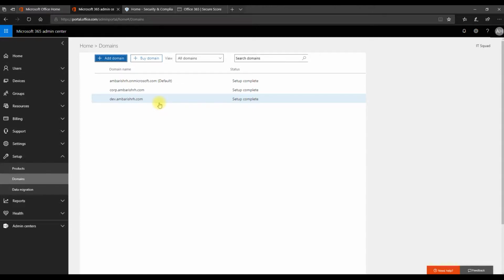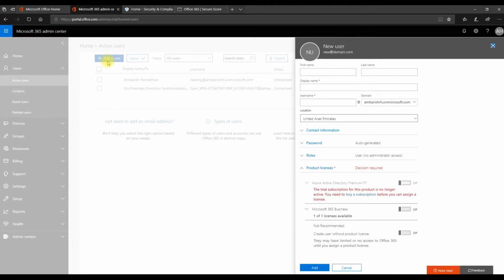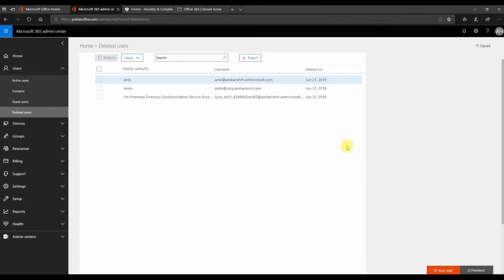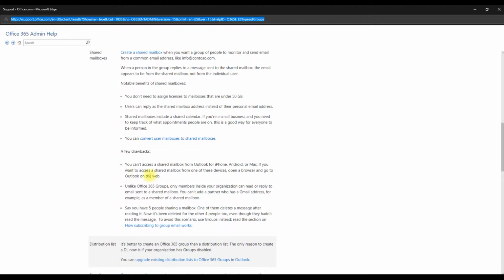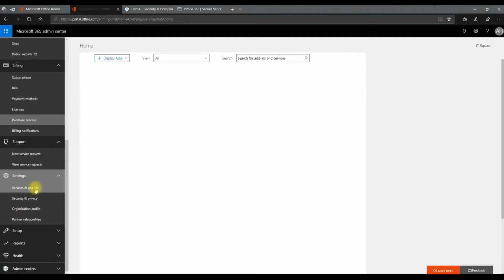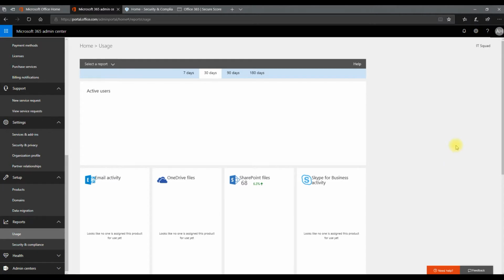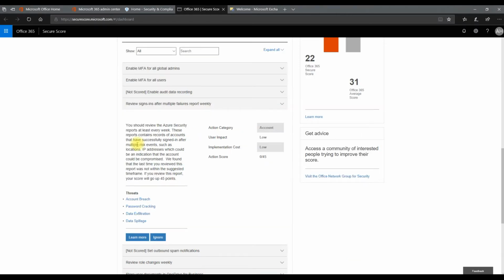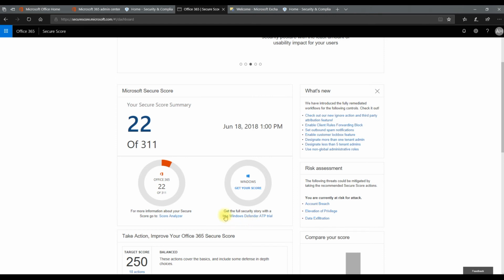Office 365 Video Series Part 2 - Portal Walkthrough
Office 365 portal overview and walk-through
In this video we will walk through the O365 portal, settings and options.